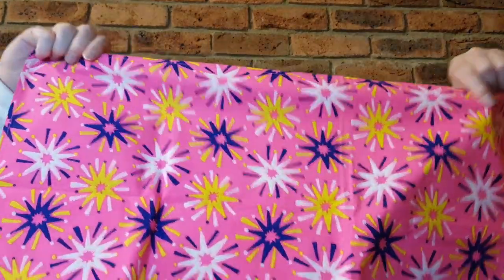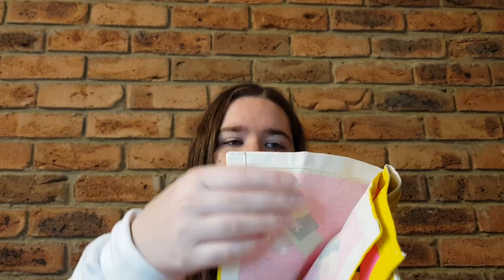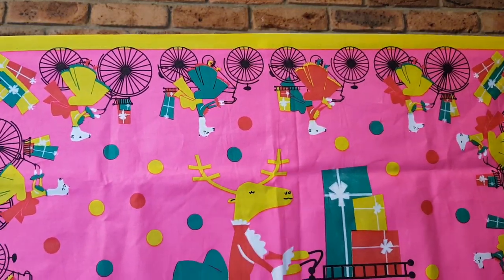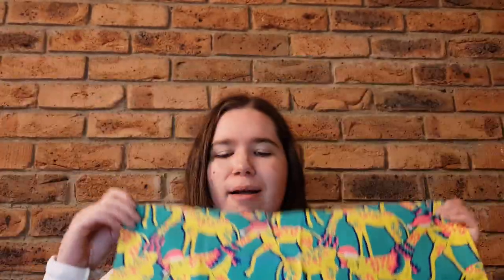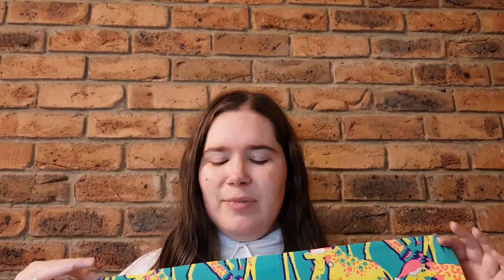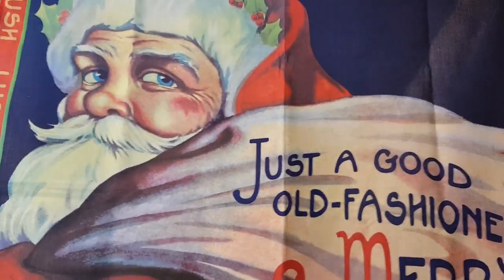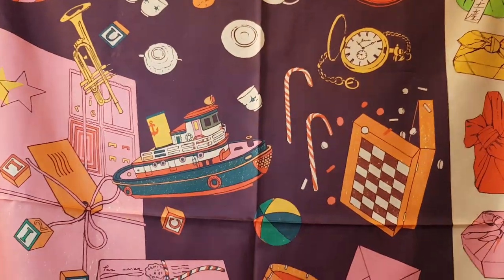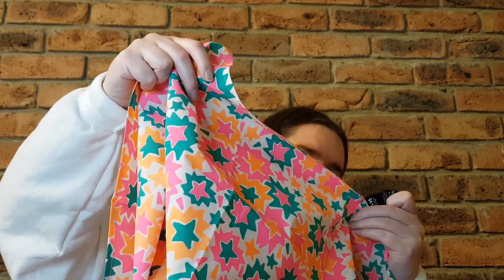LUSH Knot Wraps Haul Unboxing | How to use them and chatting about limited edition designs!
Products mentioned (in order):

*Just A Good Old Fashioned Merry Christmas Knot Wrap
*Christmas Present Knot Wrap
*Snow Fairy 2020 Knot Wrap
*Love Is Love Knot Wrap
*You Are My Lobster Knot Wrap

Brianna